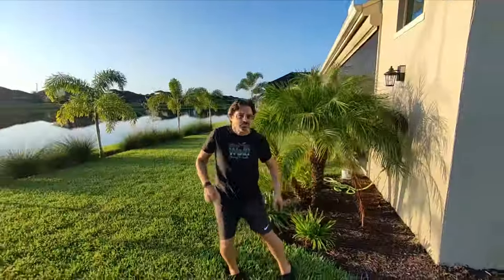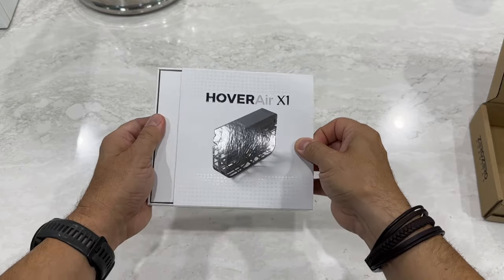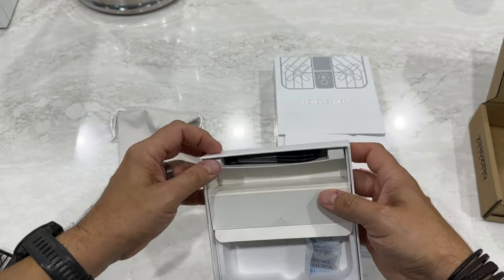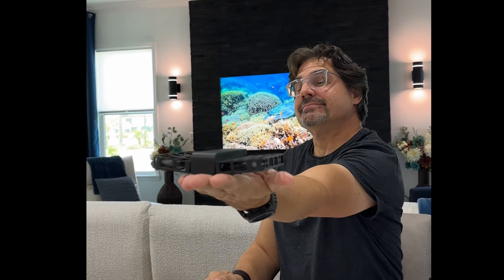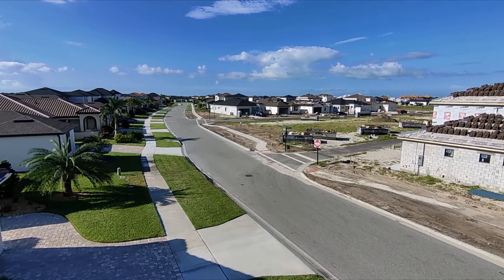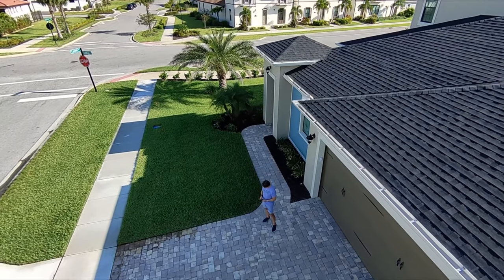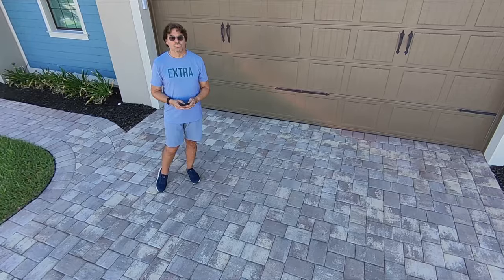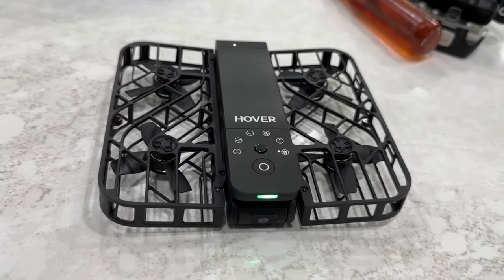HoverAir X1 Drone: Unboxing And Review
The Hover Air X1 drone and first flight video! The HoverAir X1 by @ZeroZeroRobotics is a lightweight yet capable drone that can provide incredible 2K selfie video, plus the basic functionality many non-professional drone pilots need. No GPS or WiFi needed!

The Hover Air X1 drone has a shock-resistant, flexible plastic exterior that covers the propellers. After crashing a DJI drone into a shipping container when the obstacle avoidance failed, and witnessing another drone almost take out a delivery truck windshield after losing connectivity, I can see how this is an important advantage in crowded areas.

The drone is quite stable even in slightly windy conditions, which is surprising considering its light weight. The Hover Air X1 drone cannot take super high altitude panoramic flight videos because of its distance restrictions. Not a huge problem for most, because not everyone lives on a mountain or in the desert.